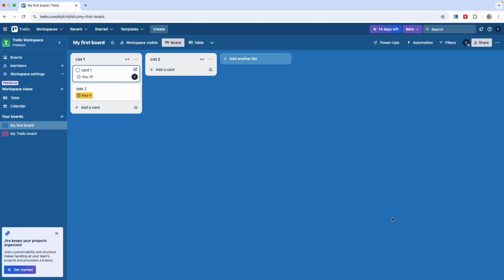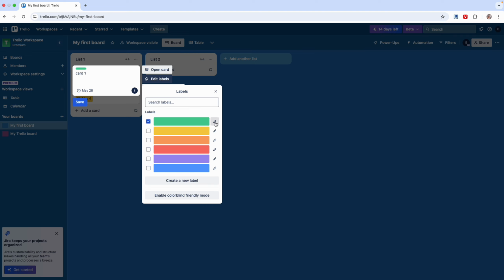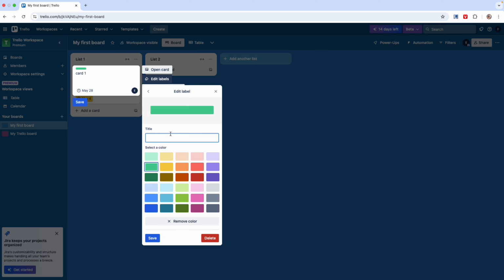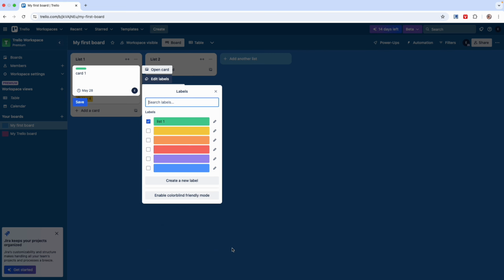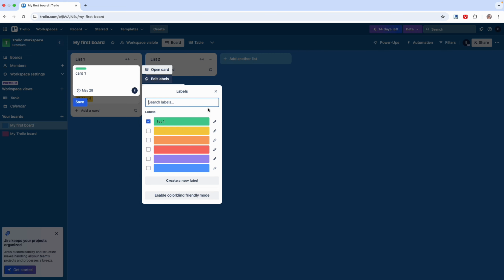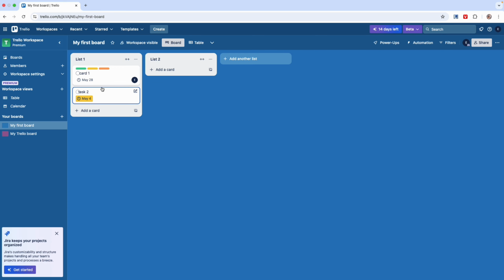How To Add Labels And Colors To Cards